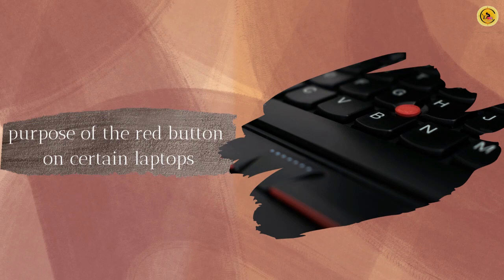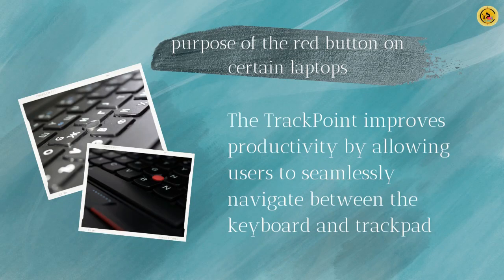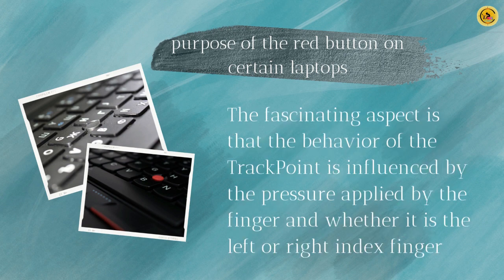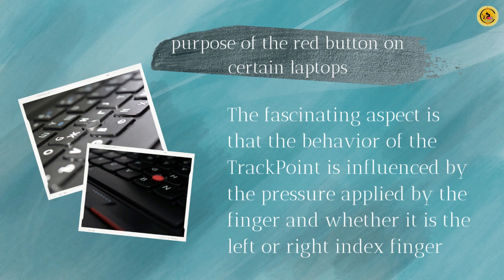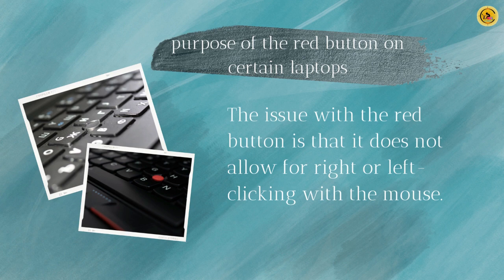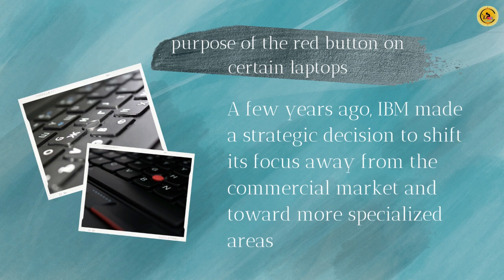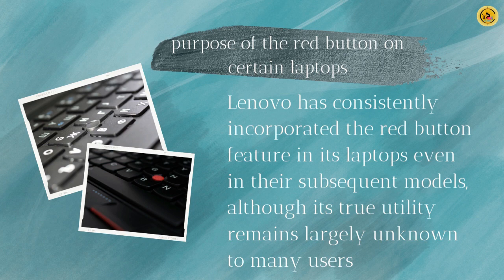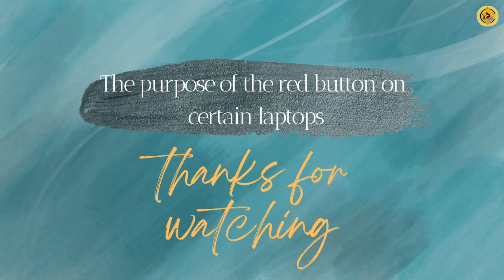Why do some laptops have a 'red button' in the middle of the keyboard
Have you ever wondered why some laptops have a peculiar 'red button' right in the middle of the keyboard? If you've ever pondered this mystery or simply want to learn something new, then you've come to the right place! In this video, we'll delve into the fascinating world of laptop design and uncover the secrets behind this peculiar feature.